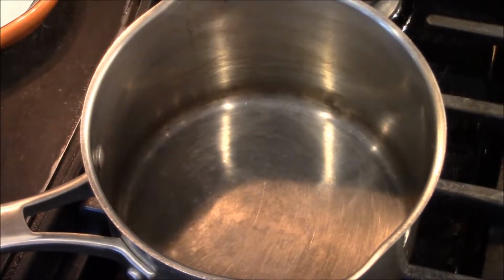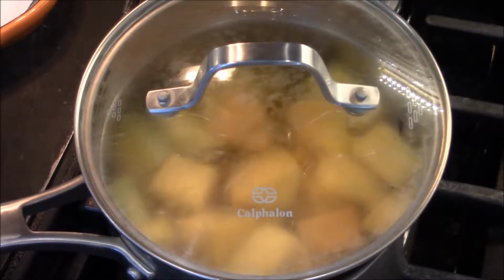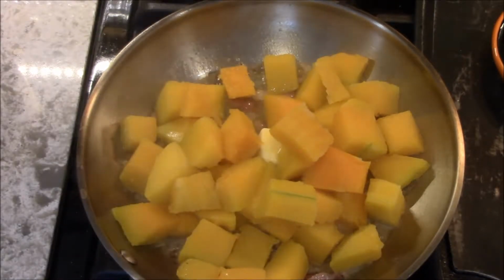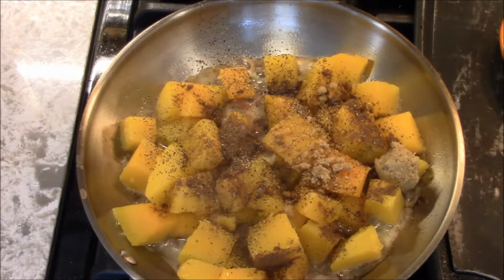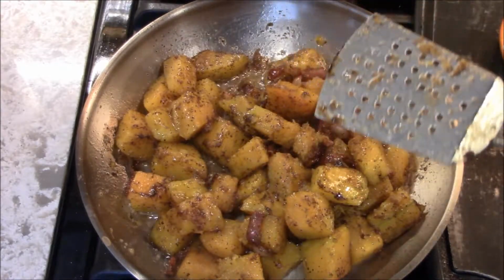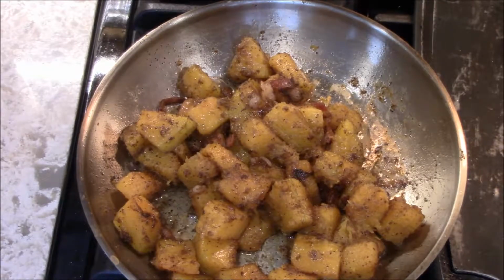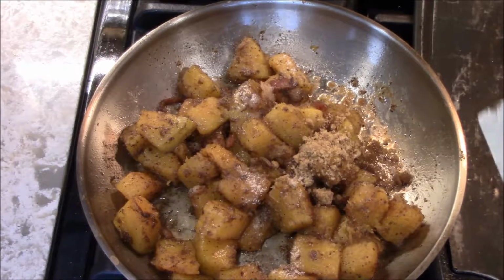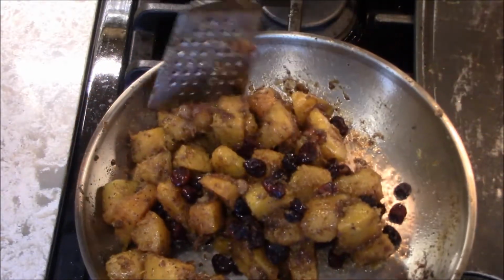Butternut Squash With Bacon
20 oz. diced butternut squash,
 2 T. butter,
1&1/2 to 2 oz. bacon,
8 oz. chicken stock, don't discard it , drink it,
1 tsp. salt added to boiling  squash,
2 T. dark brown sugar, 1/4 c. craisins, 1/2 tsp. black pepper, 1 and 1/2 tsp. allspice.